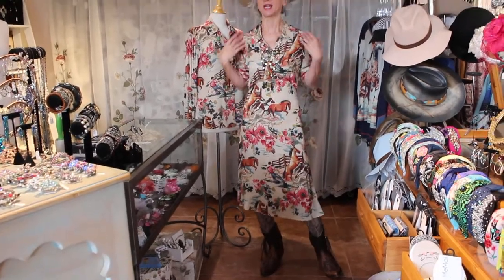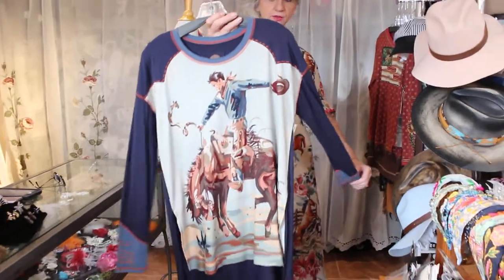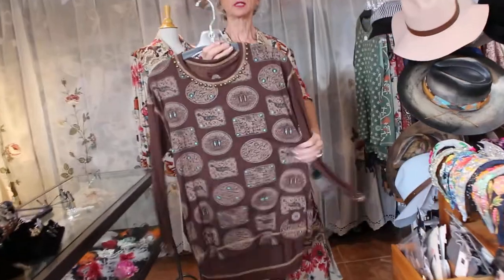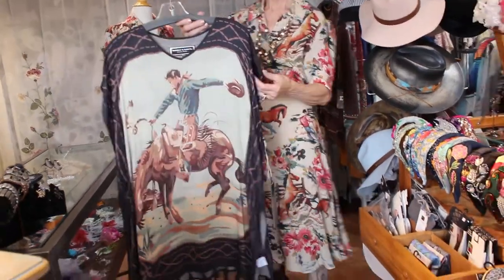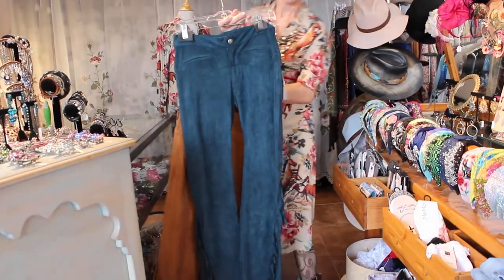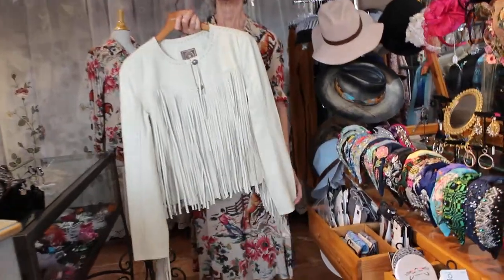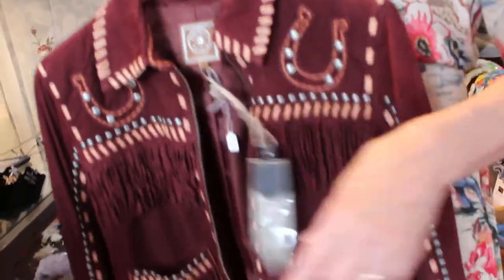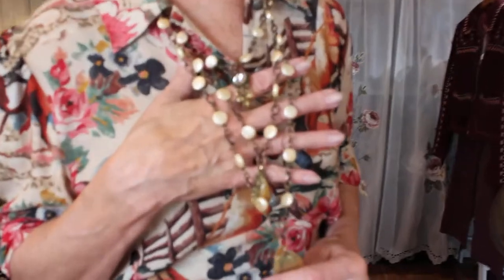August 11 ~ Double D Ranchwear Fall Collection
Fabulous New Fall Pieces From Double D Ranchwear...Go To Our Facebook Page To See Photos